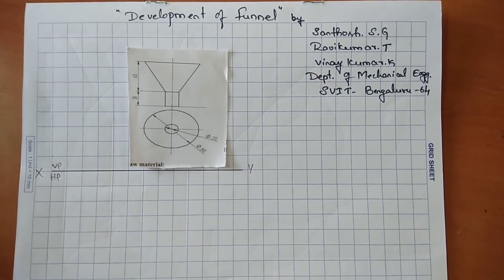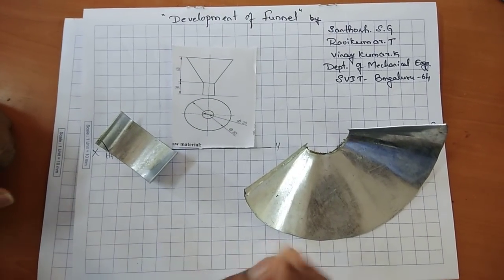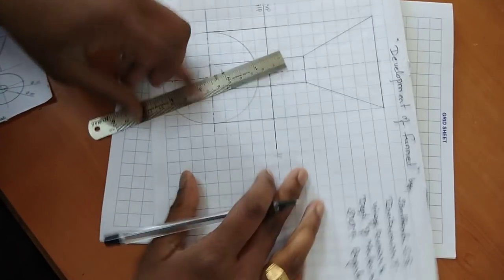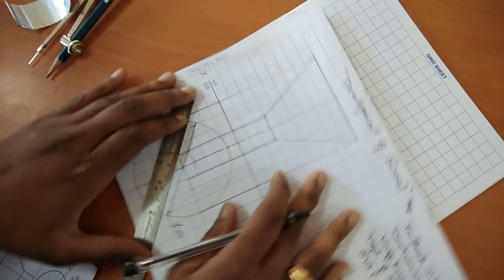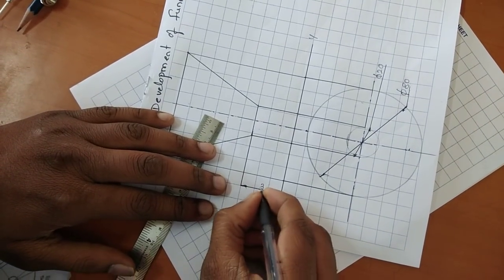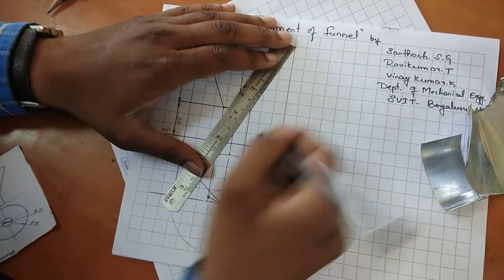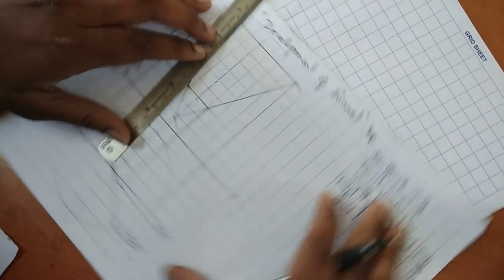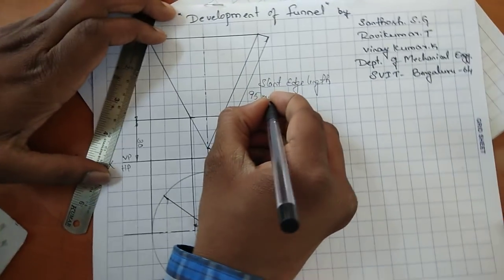Funnel- Development of Funnel (Frustum of Cone)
VTU Workshop Practice